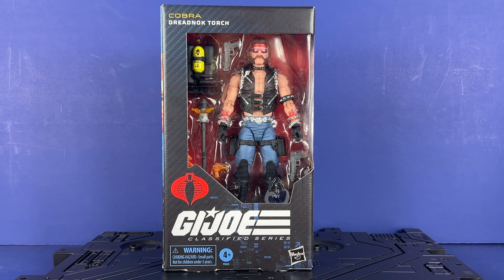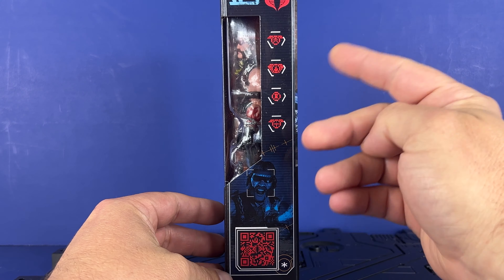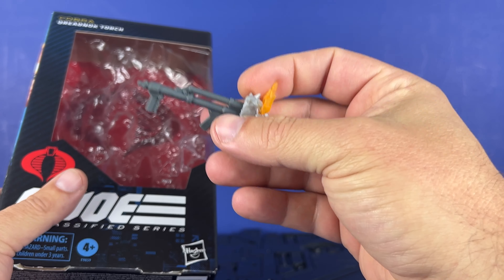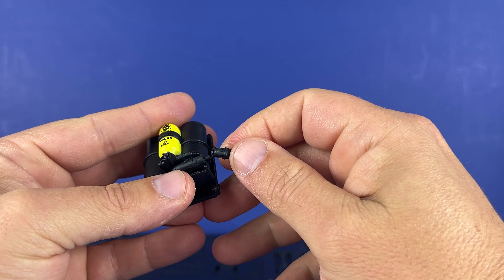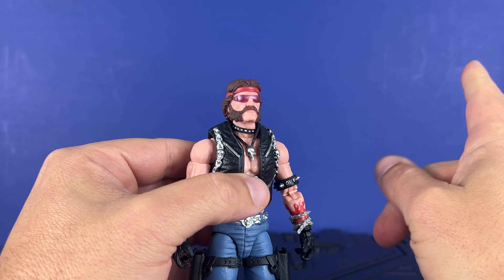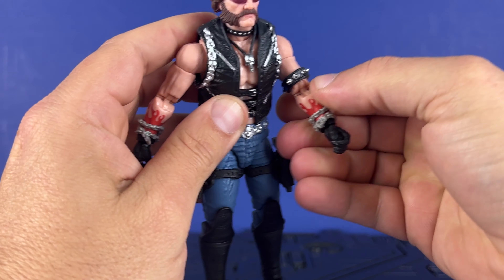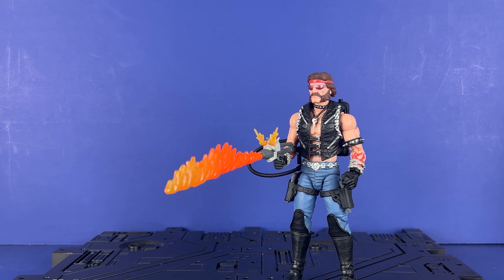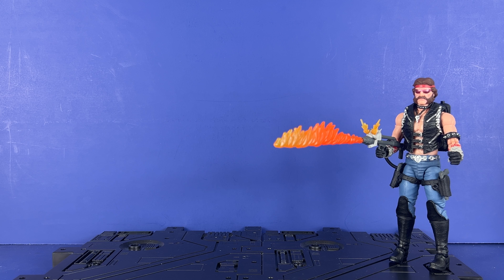G.I. Joe Classified #123 Dreadnok TORCH Review